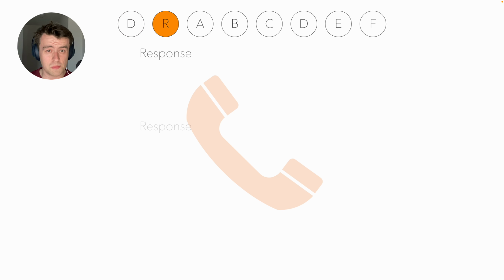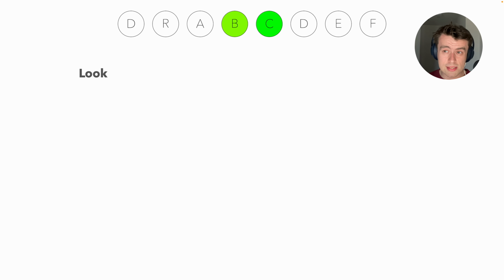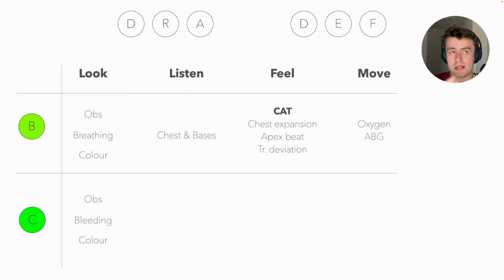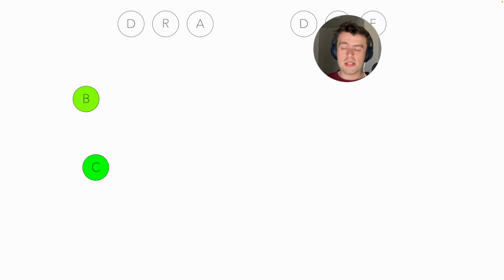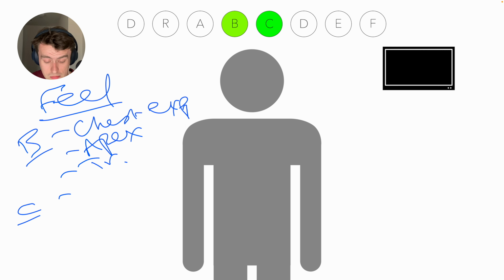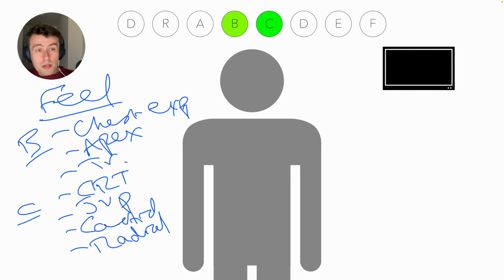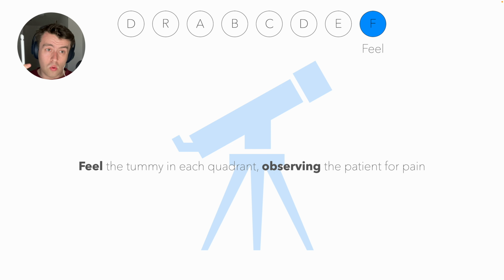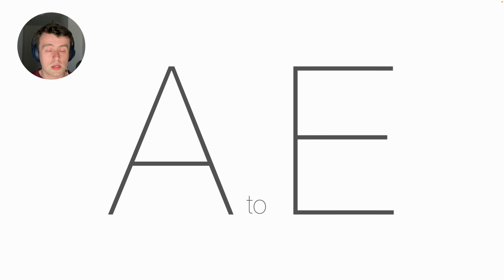A E Assessment for Medical Students and Foundation Doctors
A-E Assessment by Dr Daniel Mercer (BSc, MBChB).

D - danger to you or me
R - response?  get one then
A - speak, see, suck, secure
B - look, listen, feel,  move
C - look, listen, feel, move
D - ACVPU, BMs, Constrict (PEARL)
E - exposure and embolism (DVT)
F - feel tummy